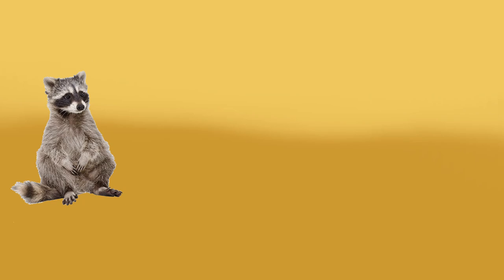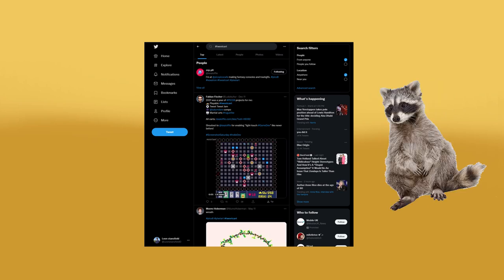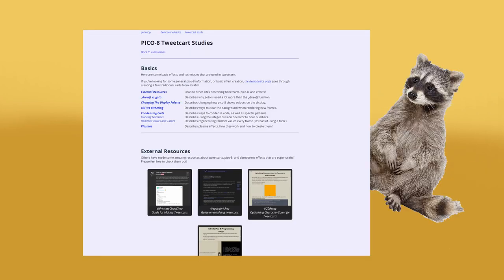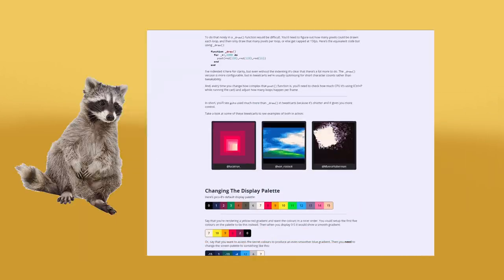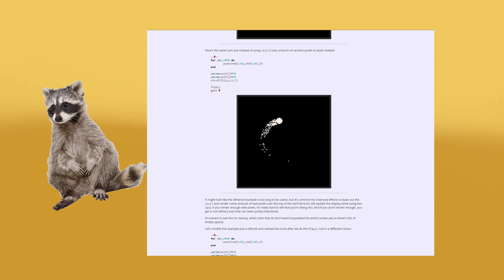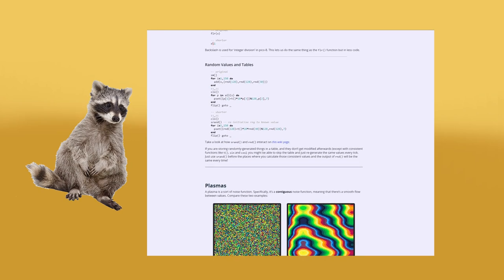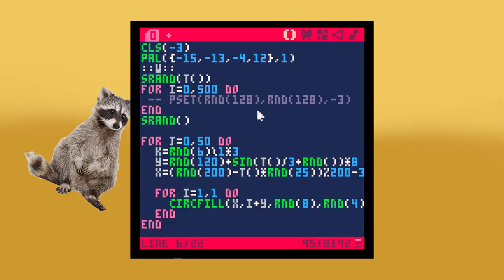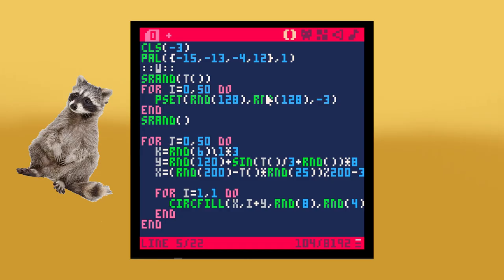Pico-8 Tweetcarts - Making Games In 256 Characters Of Code?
Pico-8 Tweetcarts are Pico-8 carts made from less than 256 characters of code! They are games or art designed to fit in a single cart. In this video I go over my experience making a few tweetcarts and learning the basics of how they are made!

This is a tweetcart tutorial about how to make a game in 1 line of code and how to make a game in 256 characters in Pico 8 and Pico8! This is a Brackeys 2021.1  game jam indie devlog save and load system made with Pico-8 and not unity 3D  tutorial, It is an indie game devlog with indie games like hollow knight silksong and celeste classic walkthrough. how much money did my indie game make!? it is a game made by 1 person - a solo devlog! This indie game pico-8 unity devlog is a unity 3D tutorial devlog.